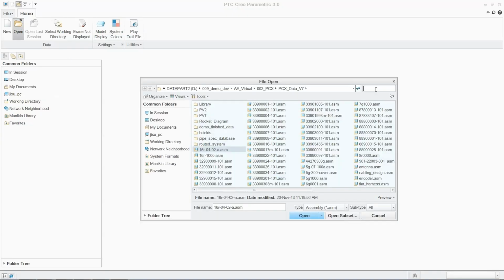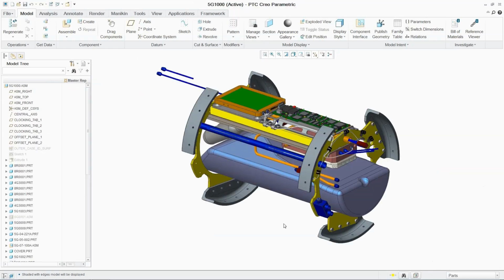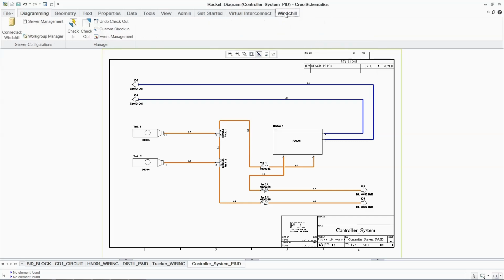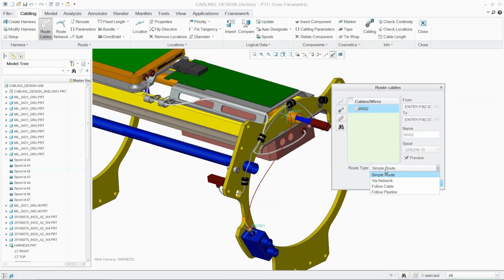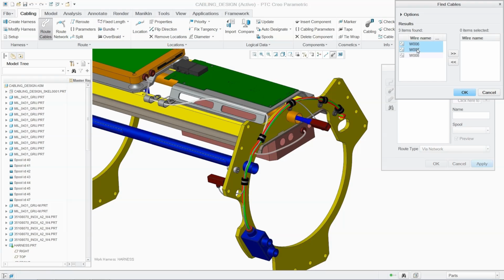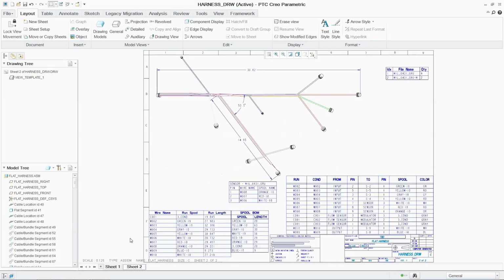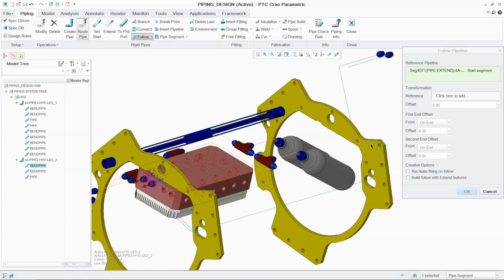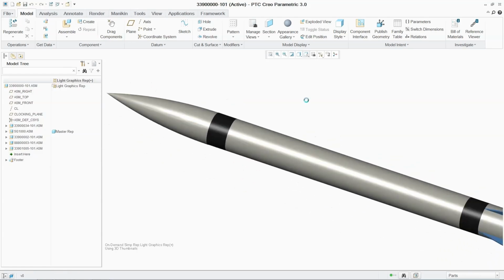Creo Piping and Cabling Extension Modelcam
Creo Piping and Cabling Extension

As product complexity grows, firms must improve their piping and cabling design process. Learn how the PTC Creo Piping and Cabling Extension (PCX) allows designers to rapidly and easily develop routed systems directly in 3D or intelligently controlled by a 2D schematic.

Courtesy- PTC Videos